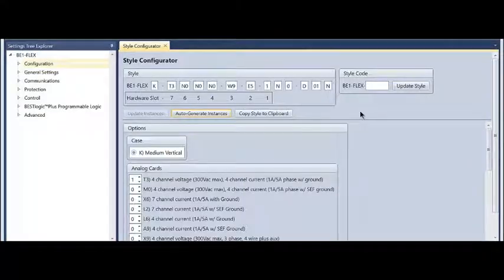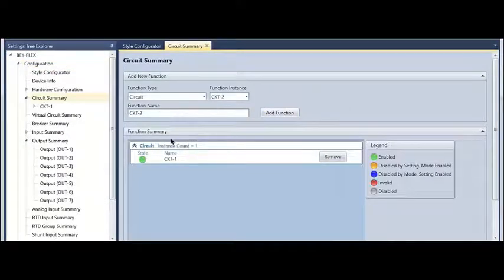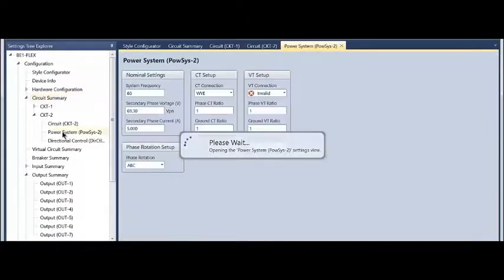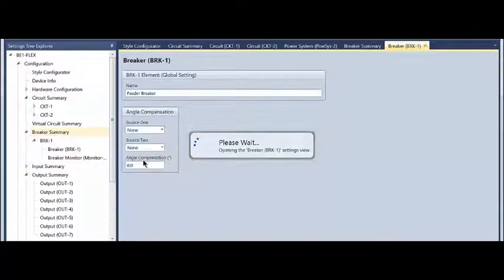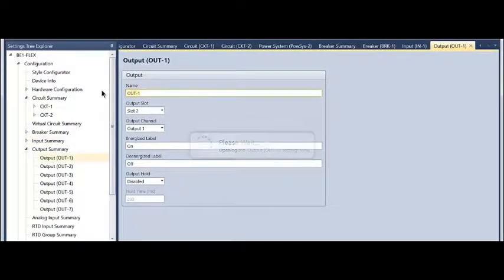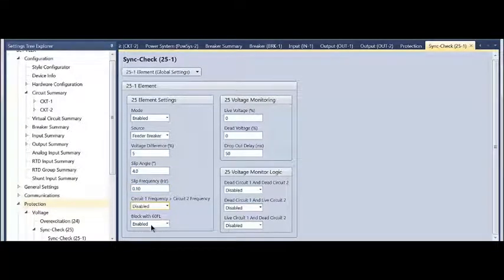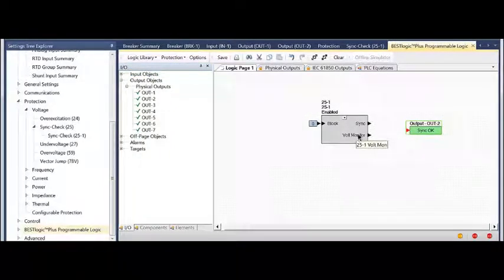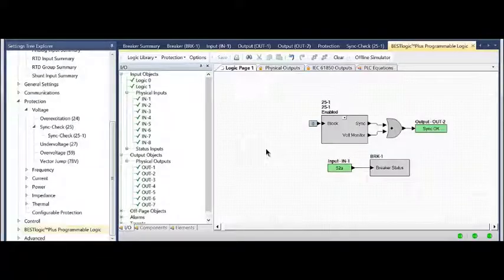BE1-FLEX: How to Set Up a Sync Check Relay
Learn how to set up a sync check relay in Basler's BE1-FLEX protective relay.

0:00 Introduction
0:30 Auto Generate Instances
0:40 Create a Second Circuit
1:00 Edit Second Circuit
1:20 Power System Settings
1:40 Create Breaker Instance
2:00 Program Breaker Source
2:20 Inputs Outputs
2:50 25Protection/Voltage Monitor
3:35 BESTlogicPlus